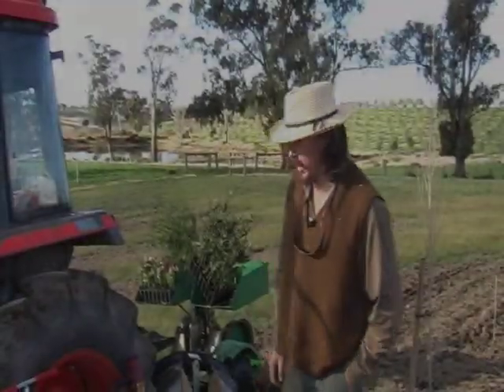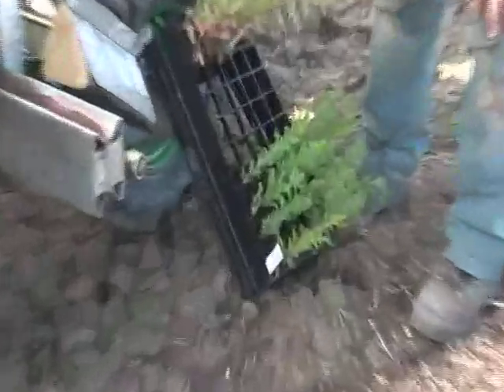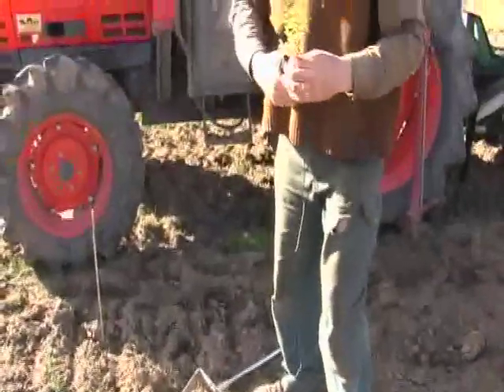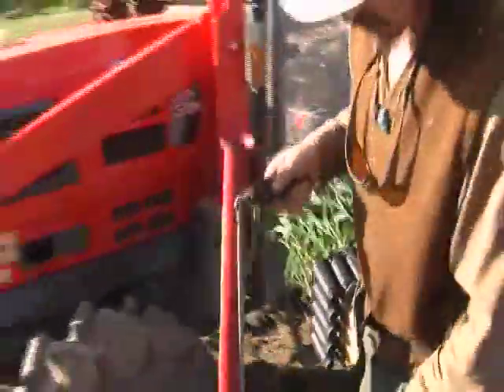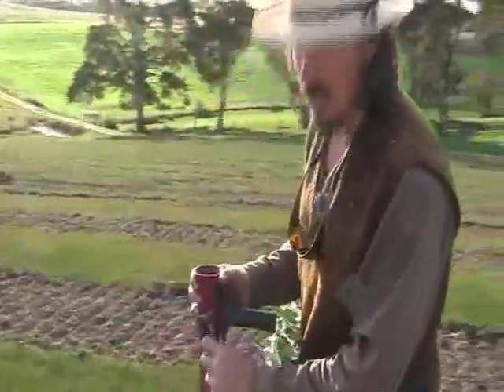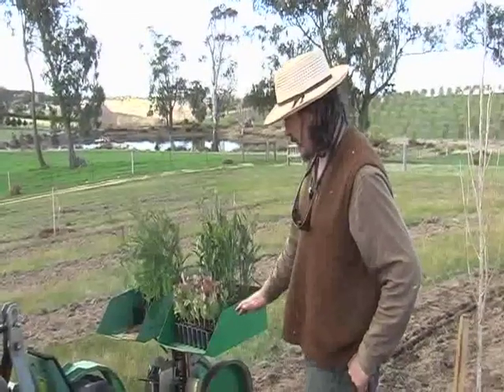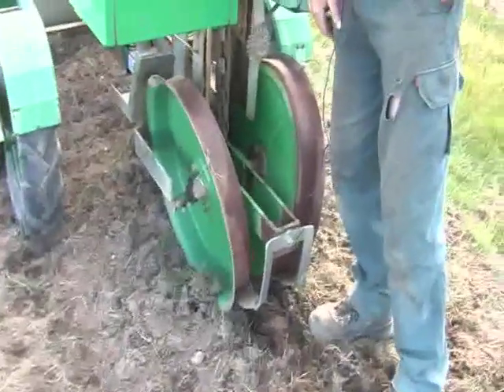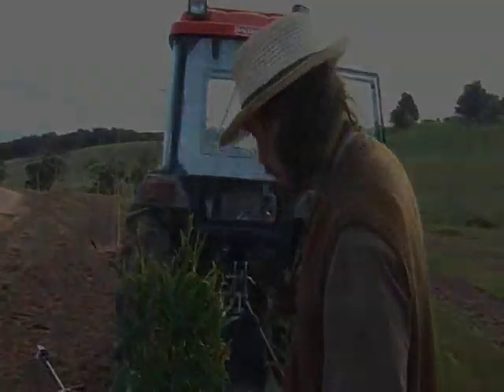Darren Doherty - Mechanical Planting Systems